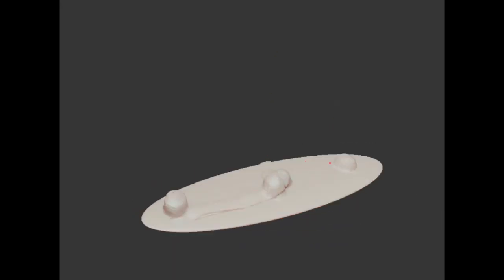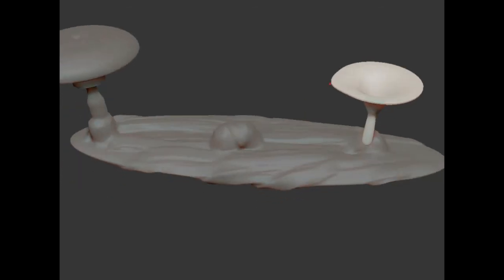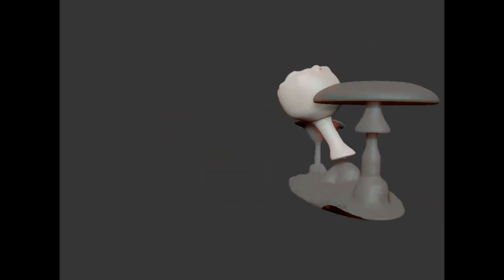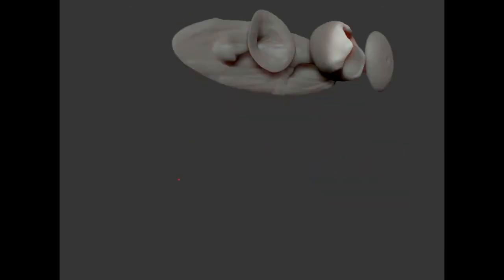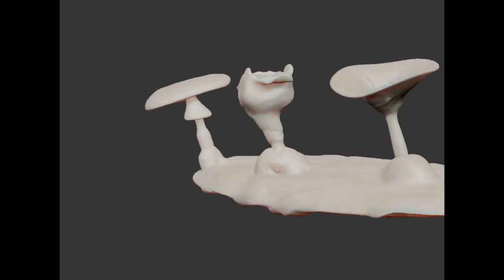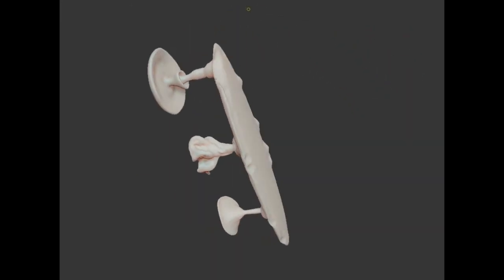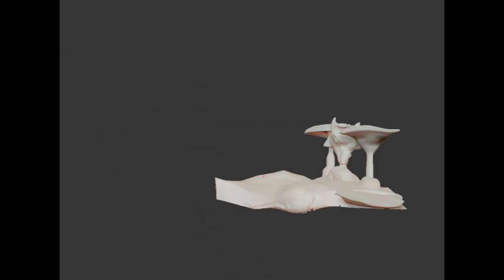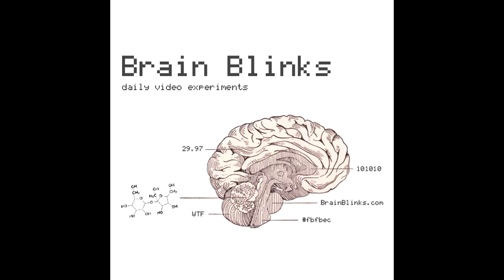DynaDoodle 5 - shrooms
Doodling with new zbrush. I did a quick voice-over for this one with a bit of info about what tools I'm using for each step.

I stumble over the names of the brushes almost every time. I was mostly using the Curve Lathe brush for the initial mushroom shapes, then Move Top and Move Elastic. Clay Tubes and Clay build are amazing. Curve Tubes is crazy cool. That's the one for the group of bulbous mushrooms at the end.